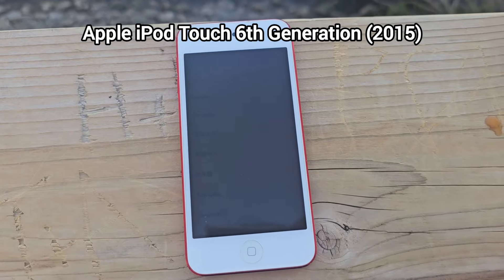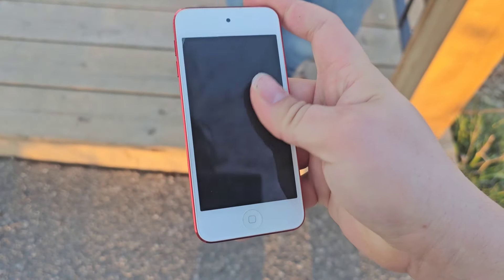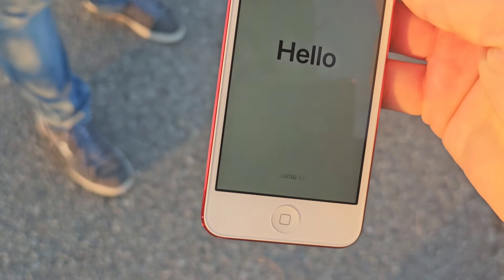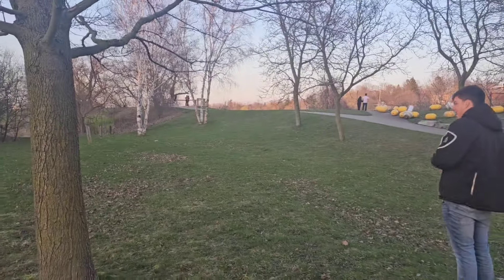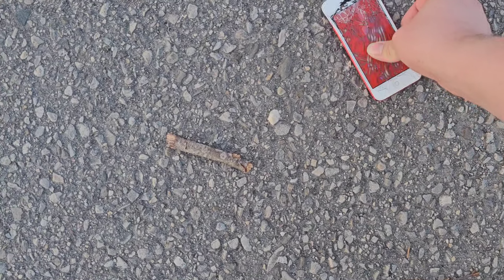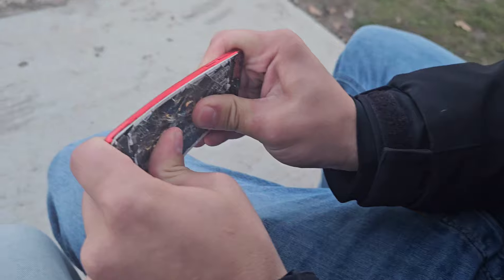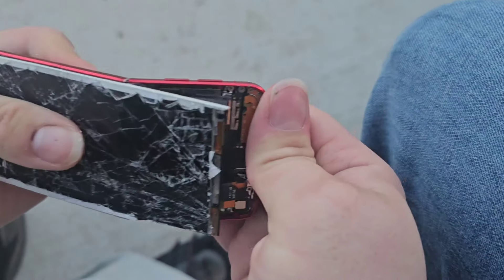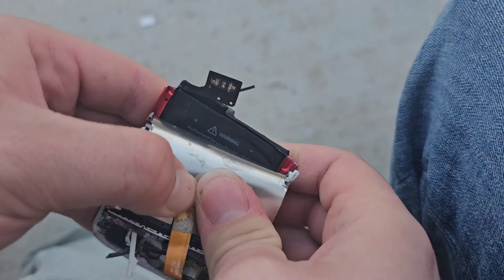iPod Touch 6th Gen (2015) Drop Test & Smash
We drop test and smash this Apple iPod Touch 6th Generation from 2015. It had lots of issues such as a damaged screen digitizer, bad battery, and it was icloud locked on top of everything.